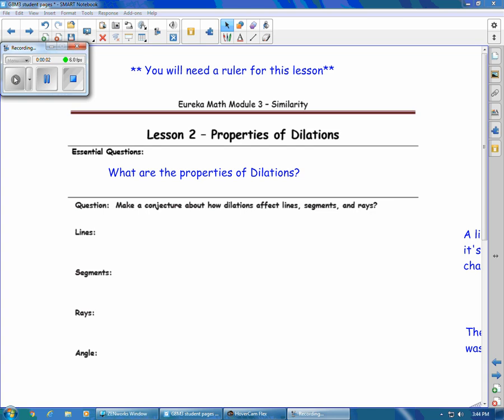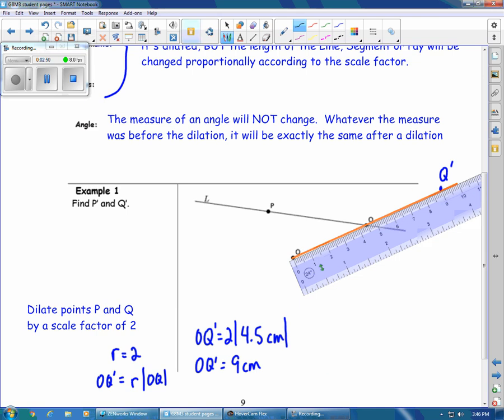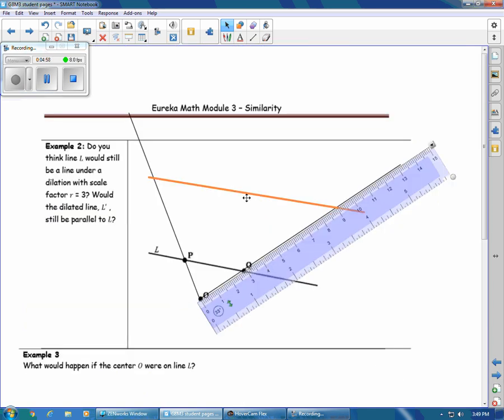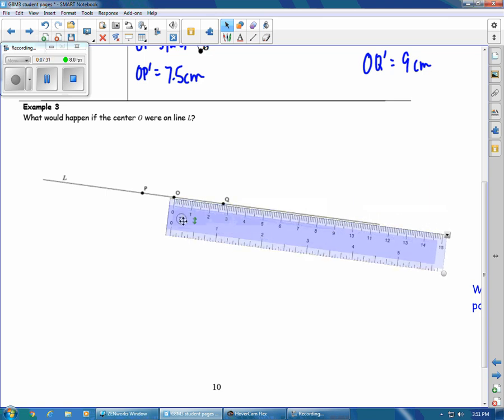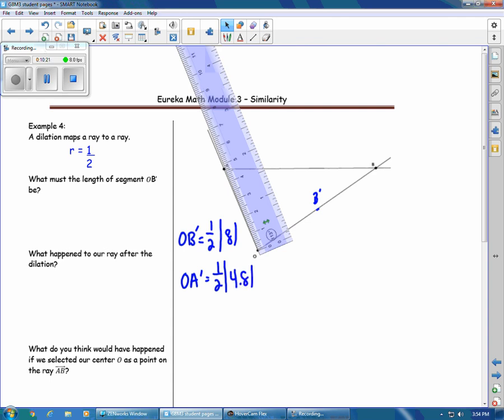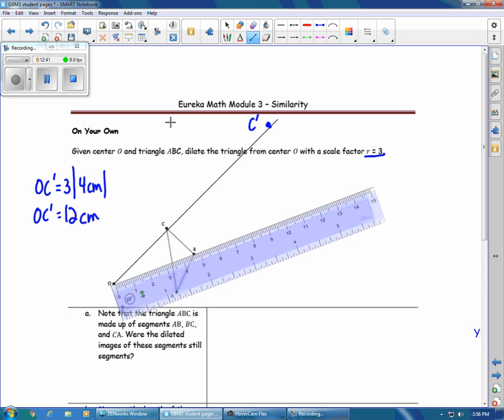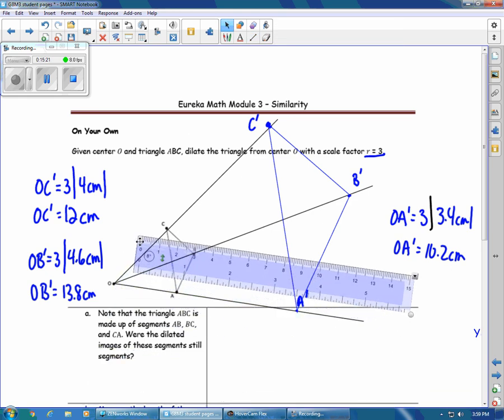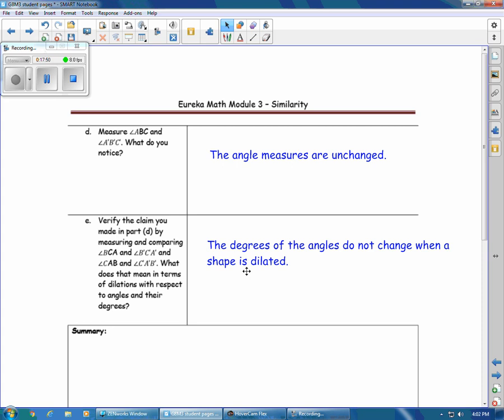Mod 3 lesson 2